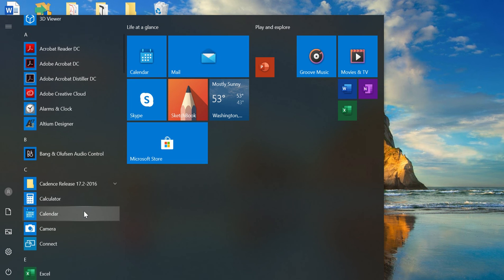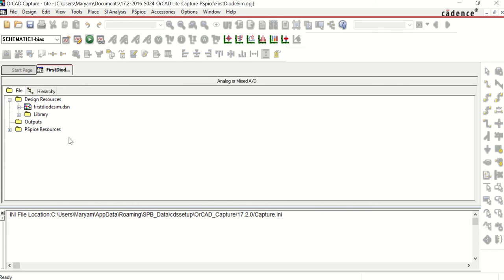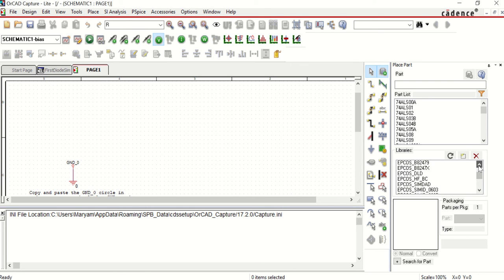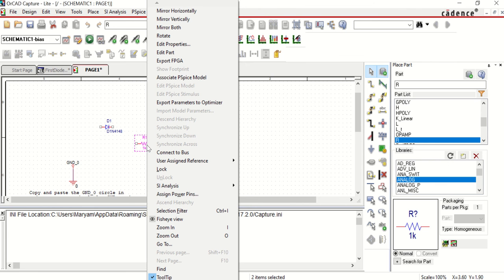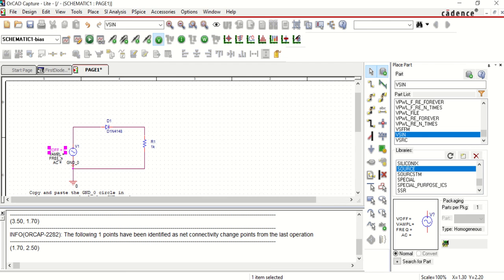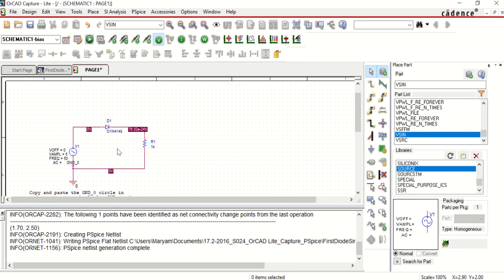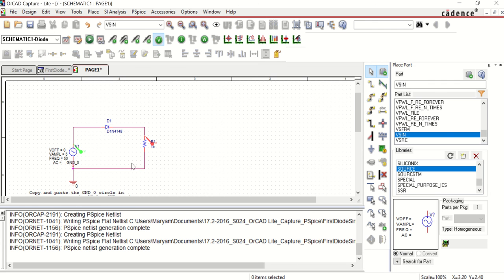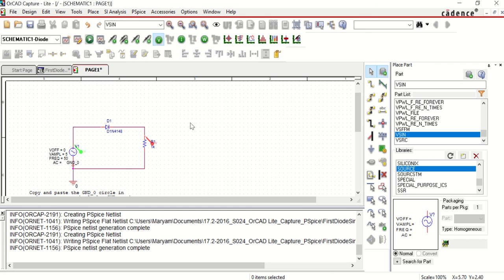Didoe PSPICE Simulation